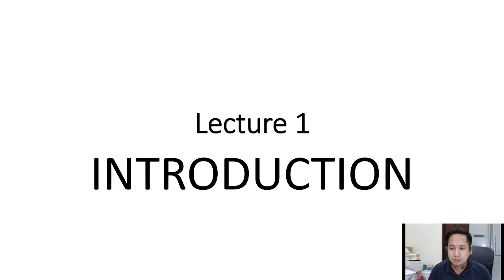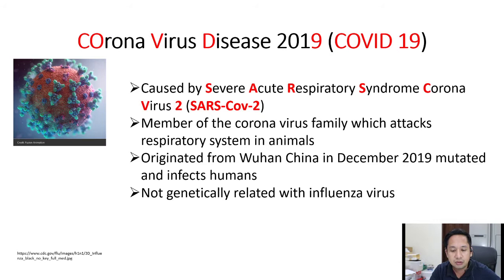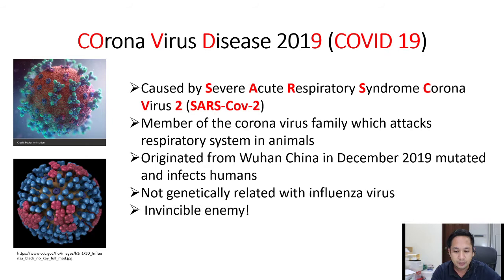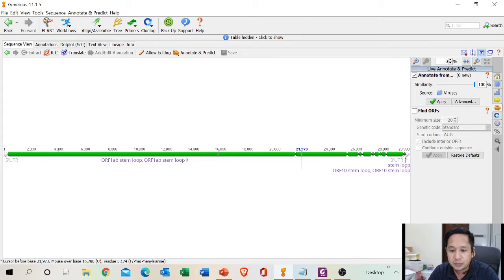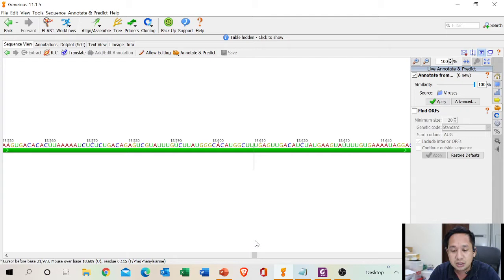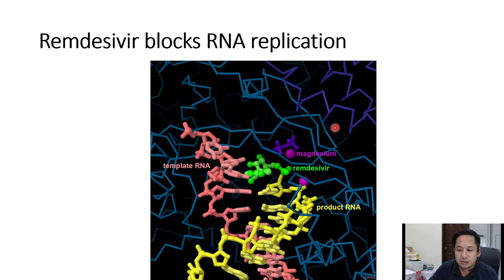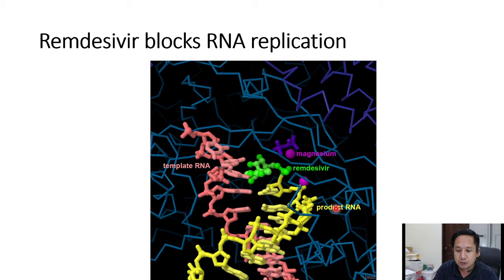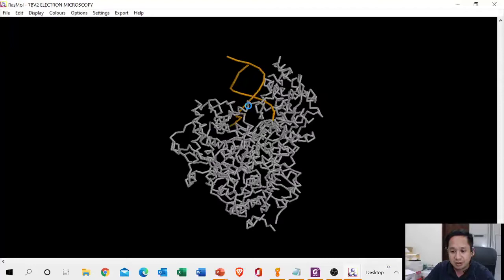Lecture 1 Introduction